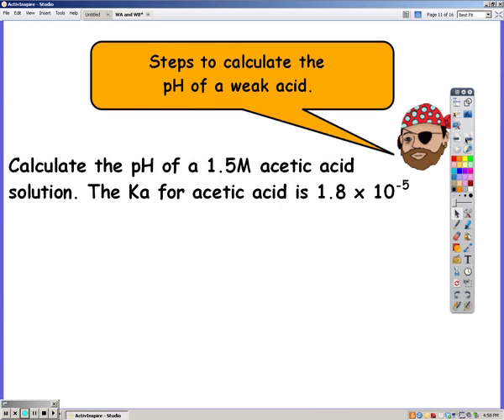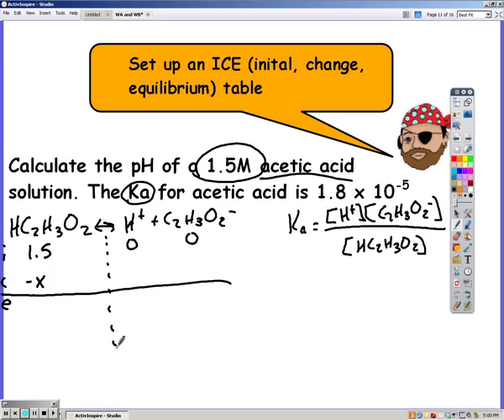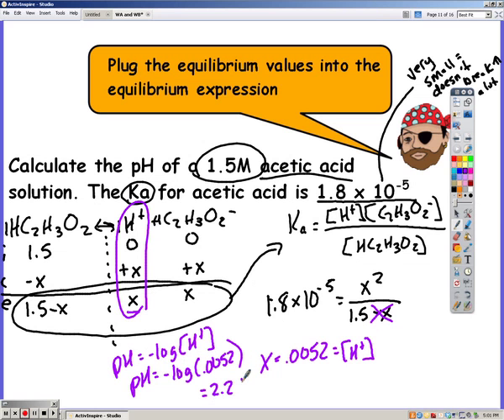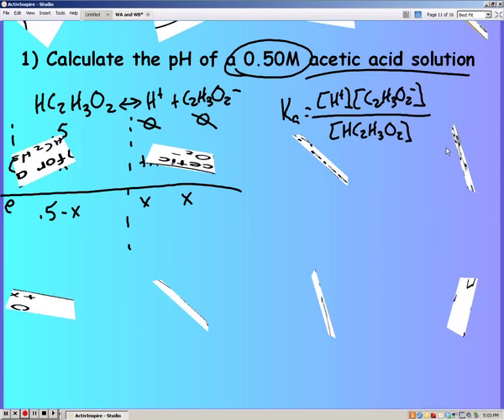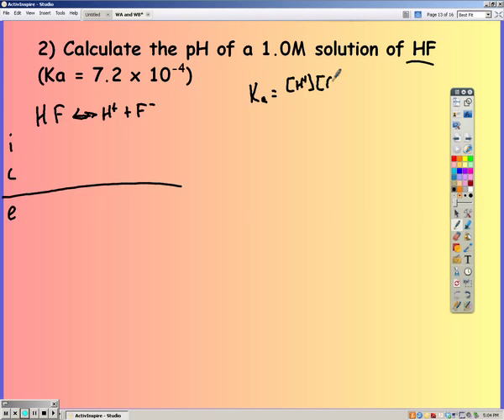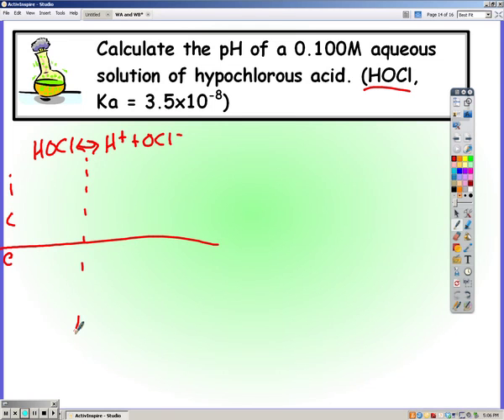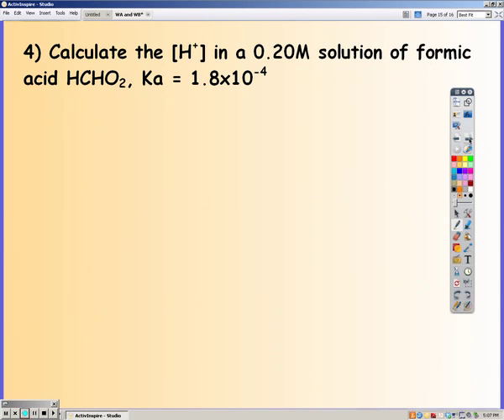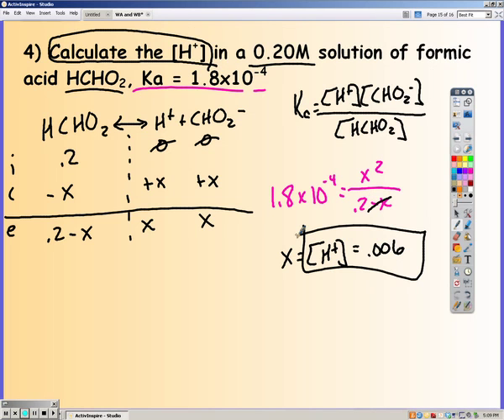PAP A/B part 7-pH of WA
In this lesson we calculate the pH of weak acids.